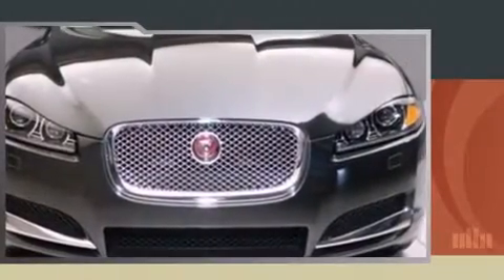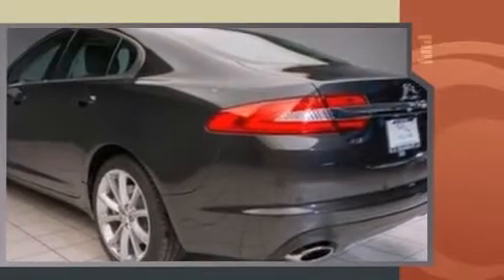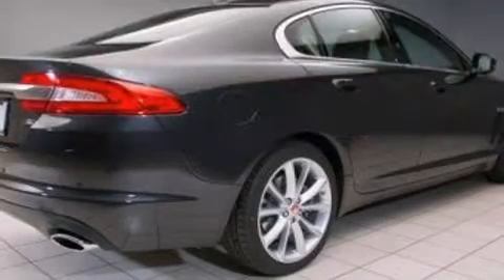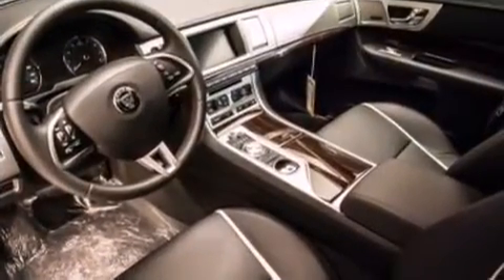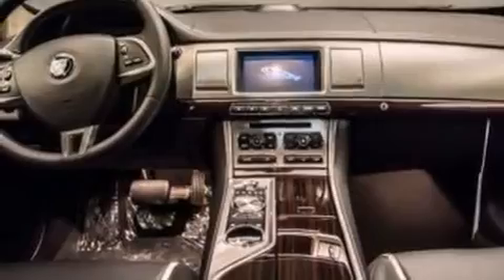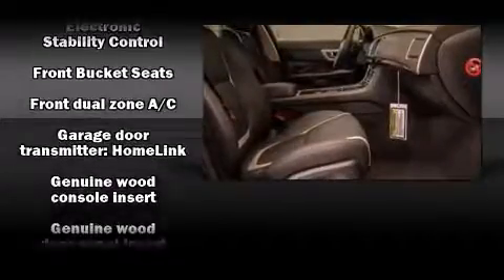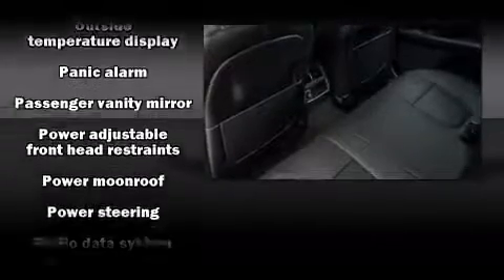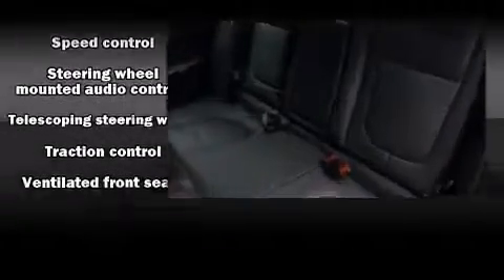2015 Jaguar XF 3.0 in Oklahoma City, OK 73103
Jaguar of Oklahoma City
1125 N. Broadway Avenue

Climb inside the 2015 Jaguar XF. With fewer than a thousand miles on the odometer, this 4 door sedan prioritizes comfort, safety and convenience. It features an automatic transmission, rear-wheel drive, and a 3 liter 6 cylinder engine. Jaguar prioritized practicality, efficiency, and style by including: leather upholstery, a tachometer, voice activated navigation, a blind spot monitoring system, turn signal indicator mirrors, rain sensing wipers, and power front seats. With high intensity discharge headlights illuminating your path, you'll always appreciate maximum visibility. For drivers who enjoy the natural environment, a power moon roof allows an infusion of fresh air. You and your passengers will enjoy the stereo system, which includes a CD player with MP3 capability, steering wheel mounted audio controls, A 10 gigabyte hard drive, and 17 speakers, providing excellent sound throughout the cabin. Jaguar ensures the safety and security of its passengers with equipment such as: head curtain airbags, front SIDE impact airbags, traction control, brake assist, anti-whiplash front head restraints, a panic alarm, and 4 wheel disc brakes with ABS. Electronic stability control ensures solid grip atop the road surface, no matter how challenging the driving conditions. This vehicle has achieved Certified Pre-Owned status, by passing Jaguar's comprehensive certification process. Our aim is to provide our customers with the best prices and service at all times. Stop by our dealership or give us a call for more information.